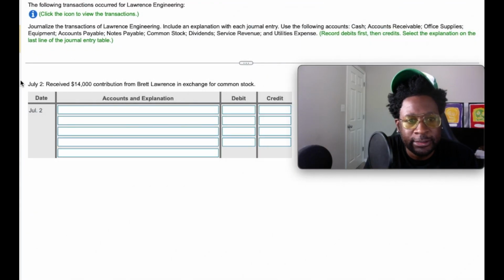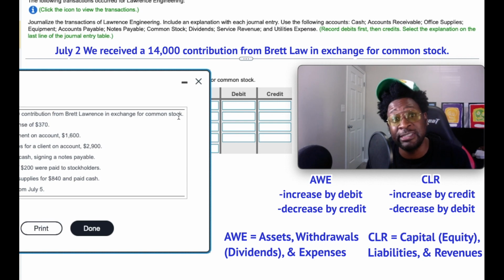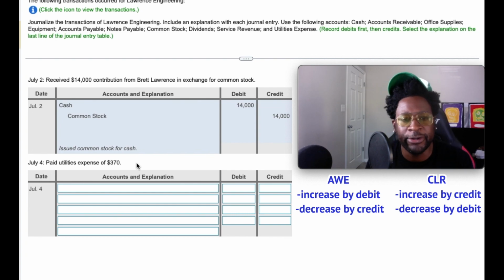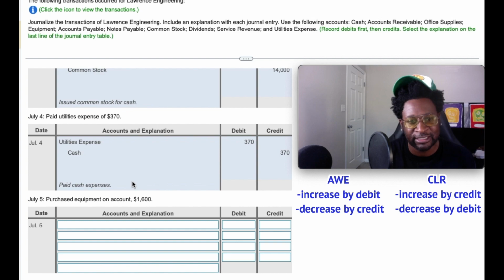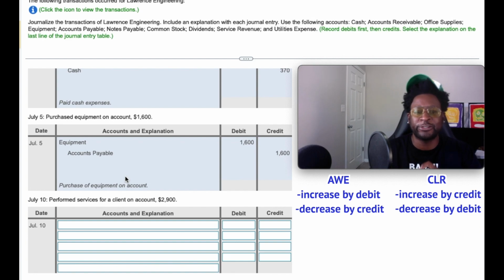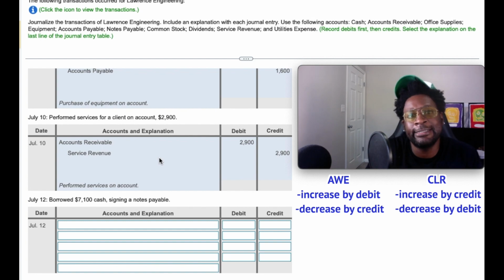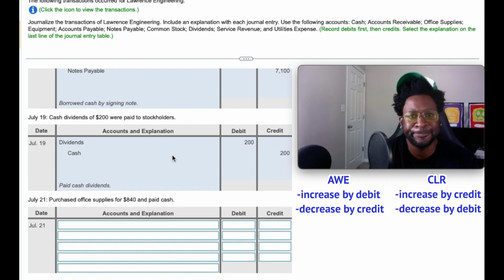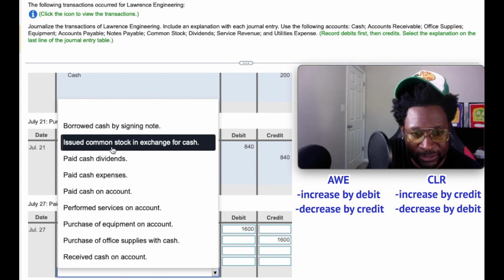Financial Accounting Basics: Analyzing and Journalizing Transactions pt 2 - Walkthrough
In this video, I provide you with a step-by-step walkthrough on how to properly journalize transactions.  Discover how to increase or decrease accounts via debit or credit with this "fool proof" system that will assist with correct journal entries EVERYTIME. 🏆